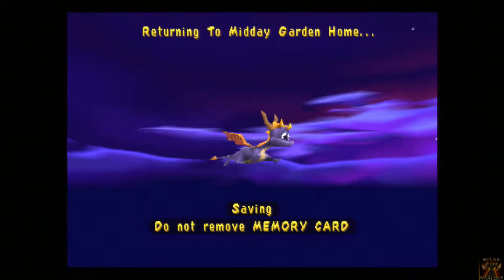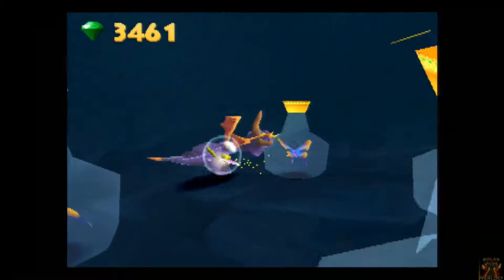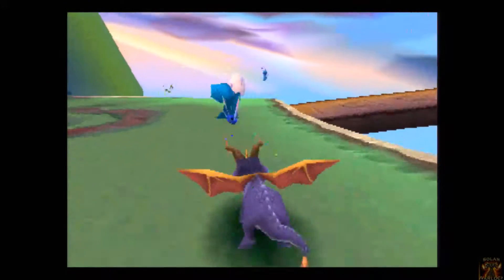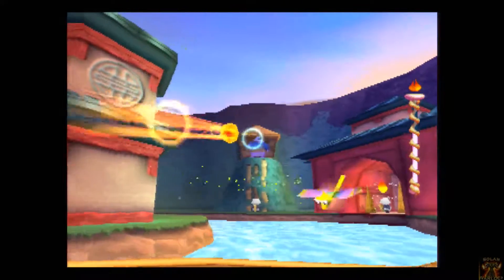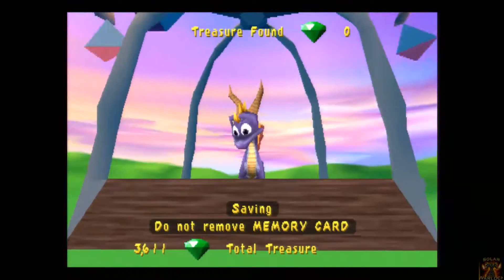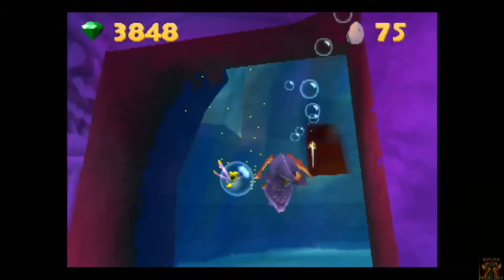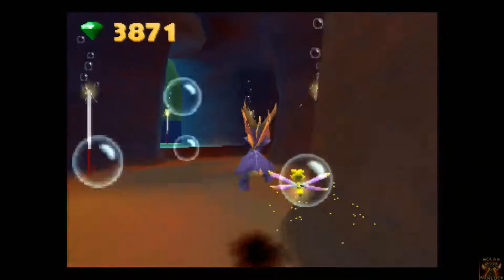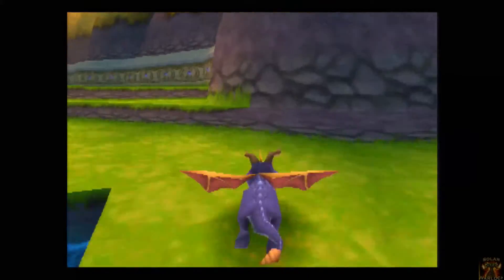Let's Play Spyro Year of the Dragon #12- Bamboozled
We get lots done in this episode such as  saving some panda bears, beat a boss named Spike and complete the next home world!

Game by SCEA/Insomniac